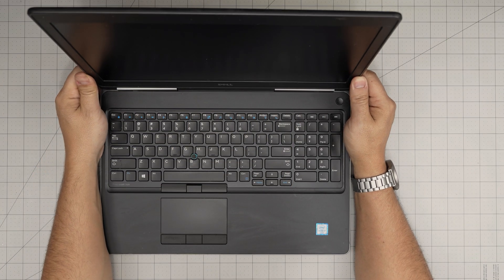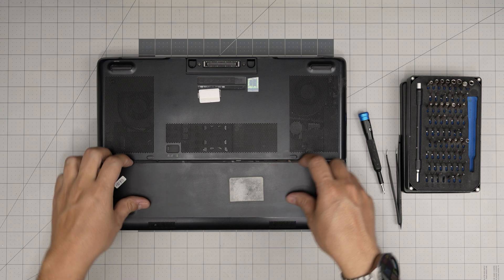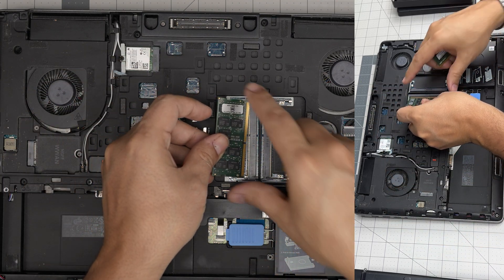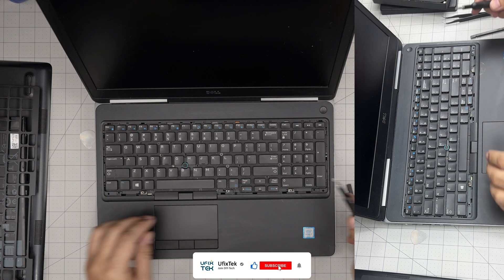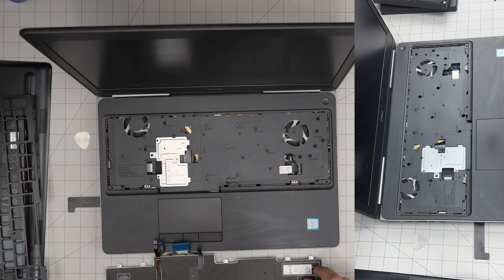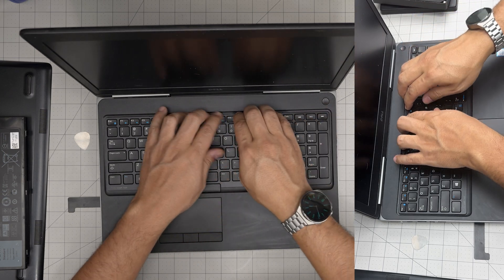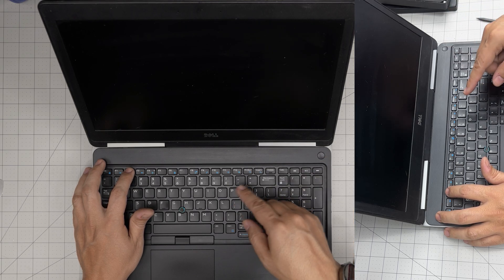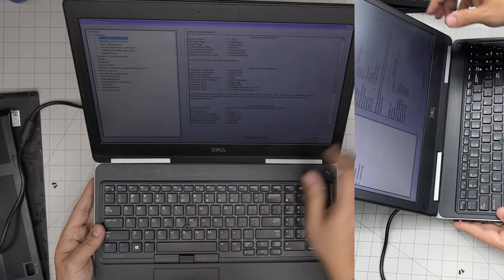How to Upgrade RAM on DELL Precision 7520 Laptop | Easy Performance Boost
Boost the speed and multitasking power of your DELL Precision 7520 Laptop by upgrading the RAM. This video walks you through the RAM upgrade process with clear steps and tips. Perfect for professionals and creators who need more performance from their workstation. Make your DELL laptop run faster and smoother today!

› Bitcoin: 1Gc6ekScTjvcnSHoFGvu7nbBo3cyYzfsAL
› Ether (ETH): 0x9dd9F855DAE0586980Ef7786E53e4E275BdC6985
› Litecoin (LTC): LTFQ14vaan4Fc3QqW3cn4NnWV7cvgrXWhk
› Bitcoin cash (BCH): qp4mecuy2q2rqvctdpuv5m0m05y6r8g64c3a48gf78
› TrueUSD (TUSD): 0x9dd9F855DAE0586980Ef7786E53e4E275BdC6985
› XRP (ripple) : rNBVHSfb3iZXYaWm491zVBzYfaxnNnAoCs
› Doge coin: DGspV9CkUqYJUb4ygNVz4aekmgmq5i12Pe